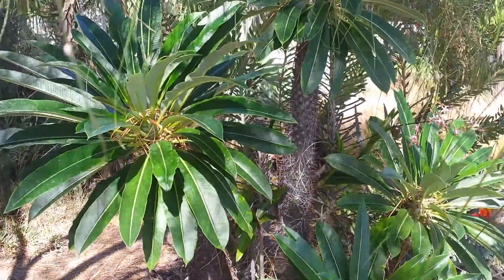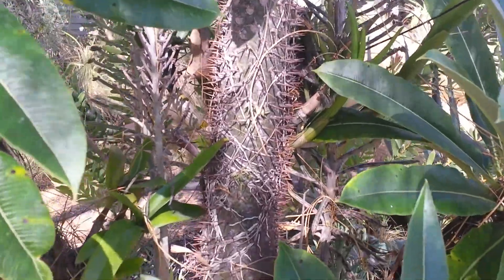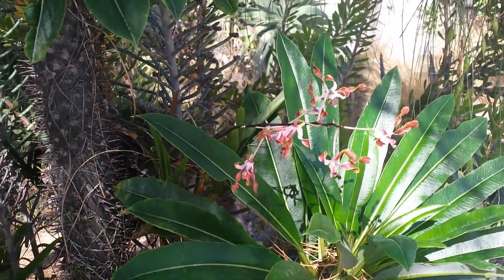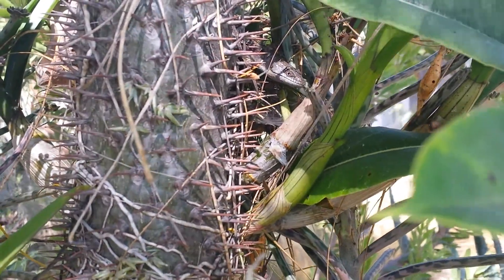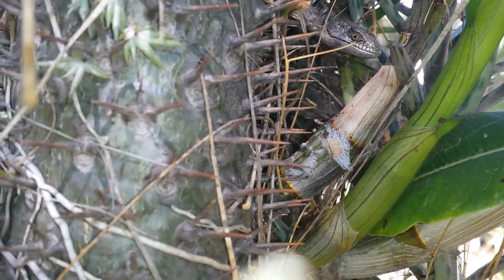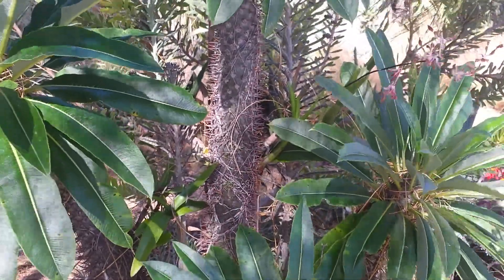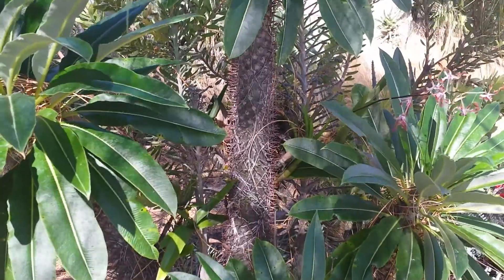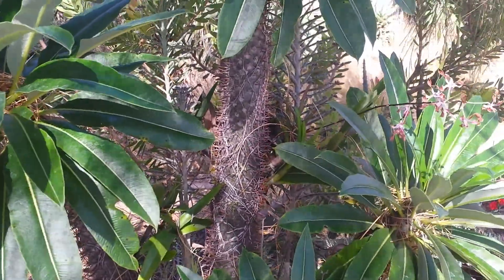More Epiphytes! More Niches! More Diversity!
Roots, shoots and floots.   Roots, shoots and floots.  Roots, shoots and floots!!!

Dendrobium discolor x canaliculatum happily attached to a Pachypodium lamerei and harboring a fugitive alligator lizard.  Want a picture of the roots?  Ok...

Any questions?

Some links...